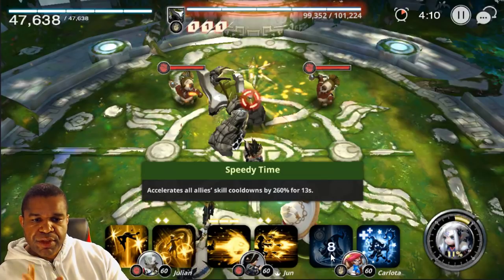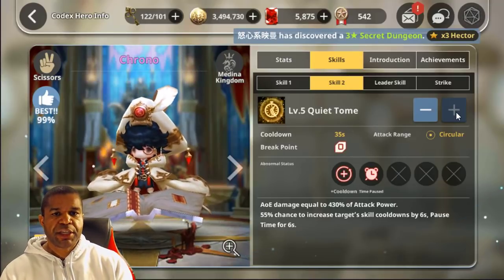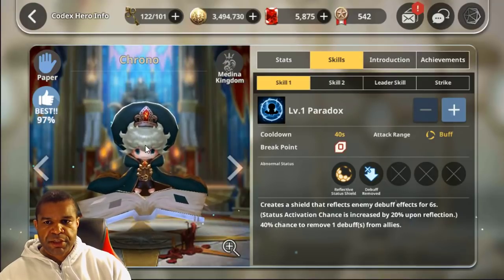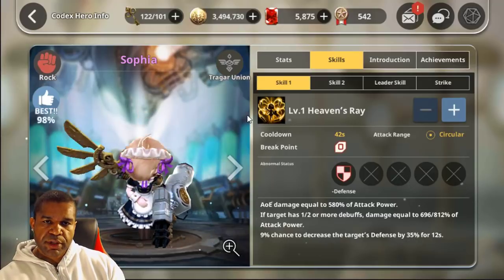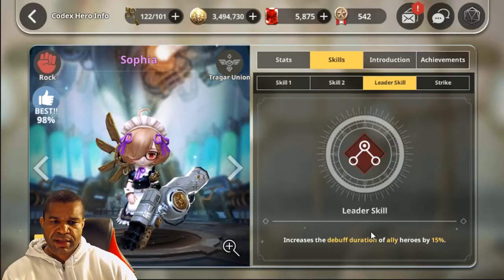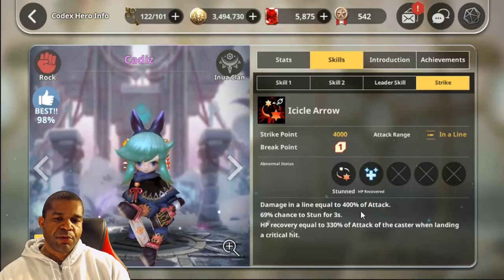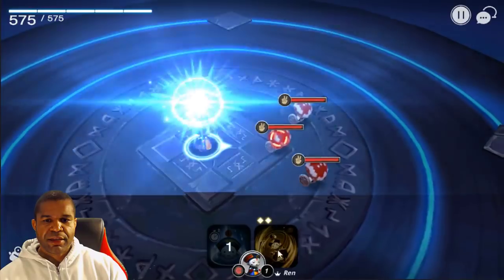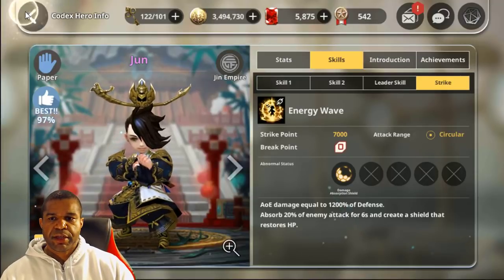DESTINY6: A Closer Look - Cooldown Acceleration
In today's destiny6 video we take a look at the most OP mechanic in the game - Cooldown Acceleration. In episode 2 of A Closer look we check out the strongest monsters in the game regarding cooldown acceleration and take a look at some 3-4 star counterparts that have some type of cooldown reduction or acceleration to see if they can be viable in the meta today.

How to Download Destiny6 on Android
1. Download an Android Emulator (Skip Step if using your mobile device)
2. Go to Google Play Store and Download a VPN (ExpressVPN is good)
3. Set VPN to Singapore
4. ) (Some Say when connected to Singapore VPN you may find it in google play store instead of downloading apk)
5. Do Tutorial  with VPN on. (Some Say you can stop after reaching level 2)
6. Verify Asia Server
7. Link an Email or Facebook to Account.

How to Download Destiny6 on iOS
1. Download VPN ( I used CyberGhost)
2. Set VPN to Singapore
3. Go to Apple Store – Account Settings
4. Change Country/Region to Singapore
5.
6. Download Destiny6 from AppStore
7. Do Tutorial with VPN still on.
8. Verify Asia Server
9. Link Apple ID (GameCenter) or Facebook to Account